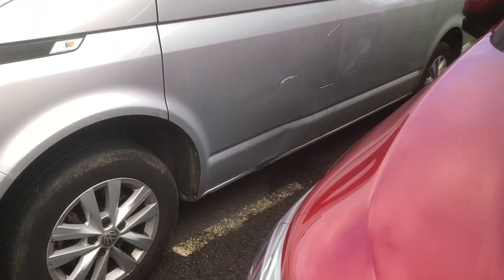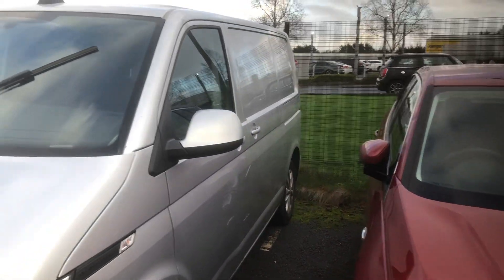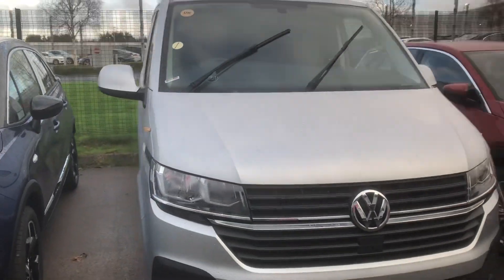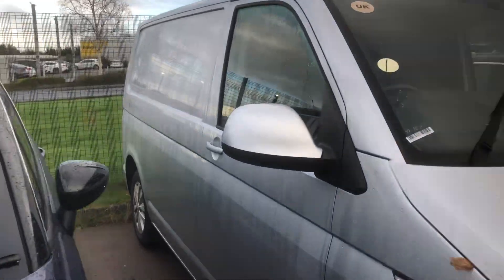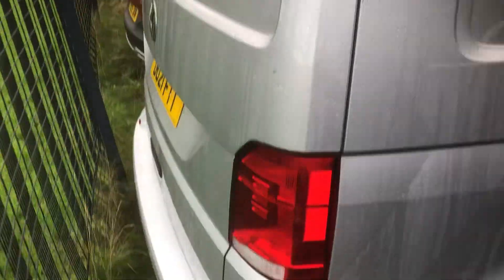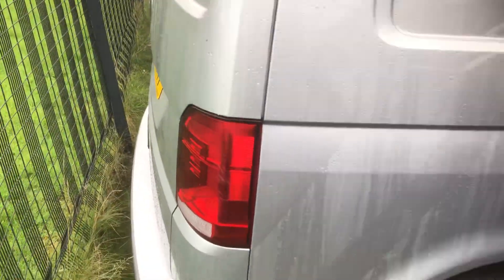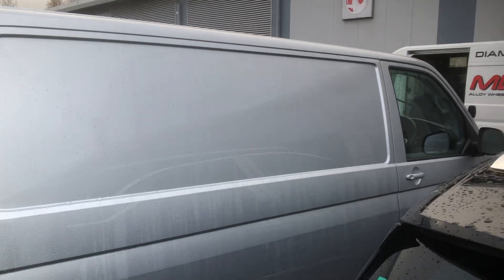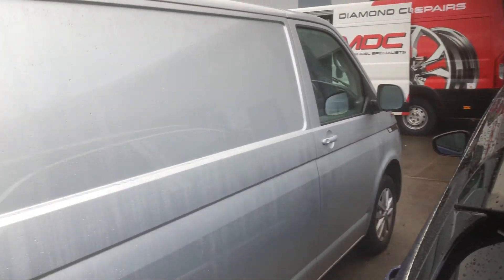22 November 2022